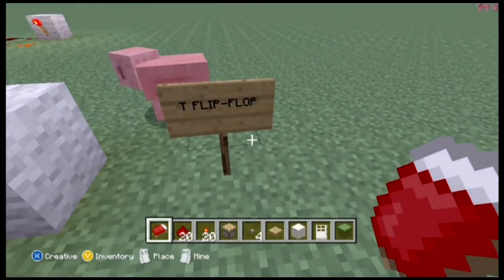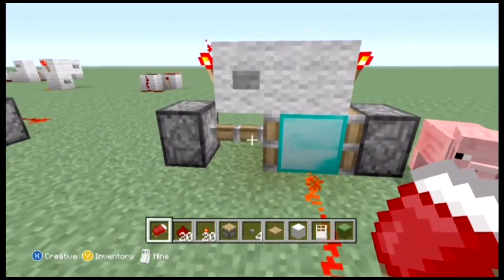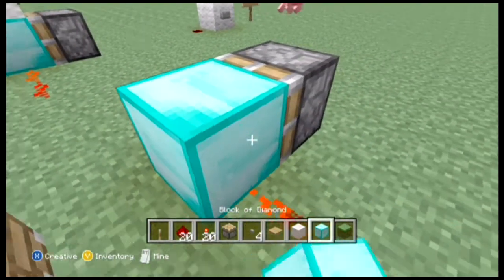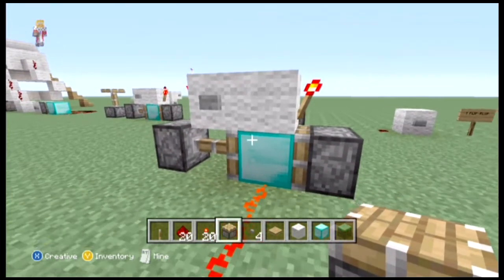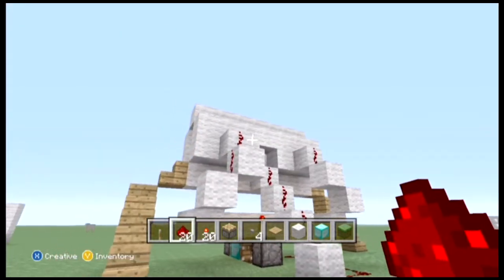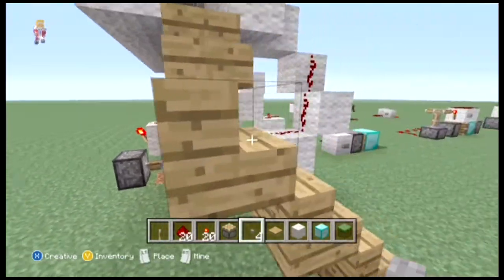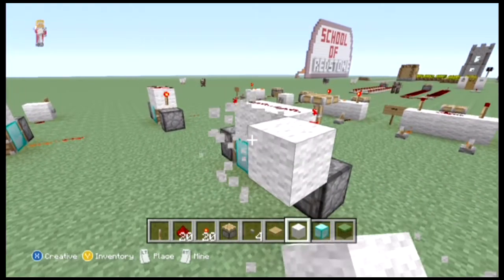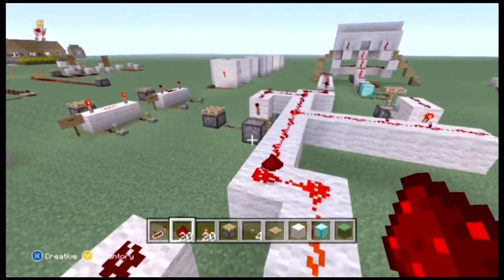ZONOCraft School of Redstone Lesson 3 - T Flip-Flop